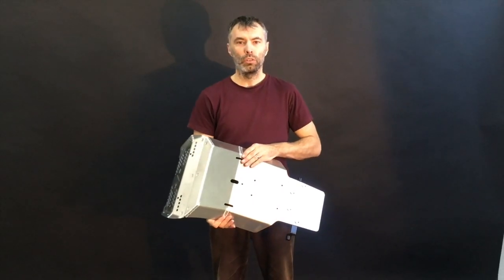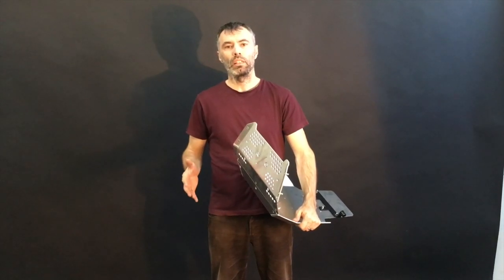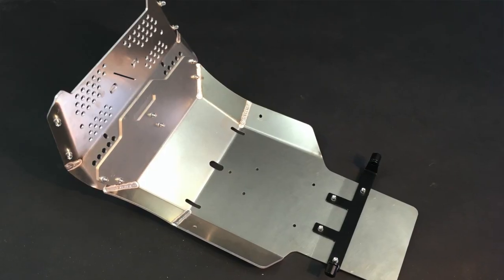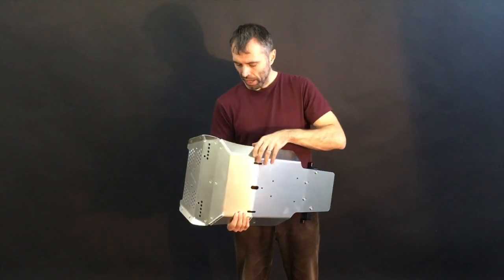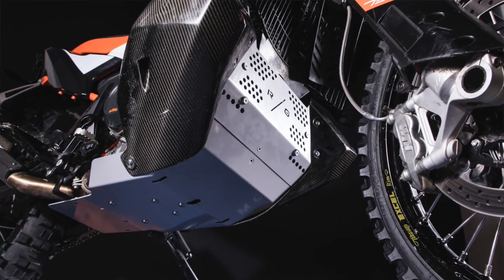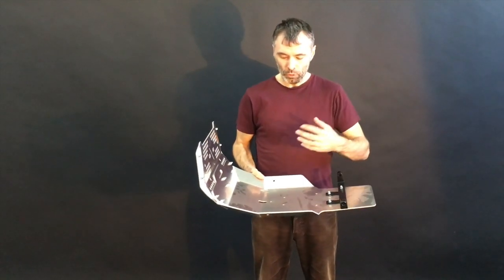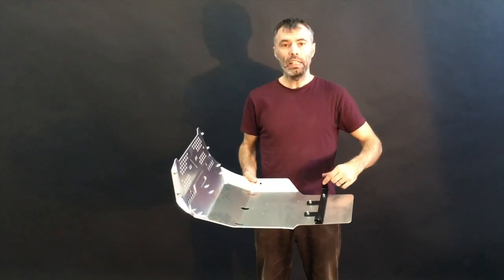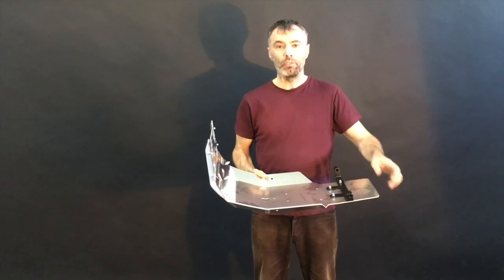KTM 790 skid plate RADE/GARAGE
The original KTM 790 Adventure skid plate is from thin and perforated aluminium and this really  limits how well the engine is protected.

We have designed heavy duty 4mm aluminium thick skid plate reinforced with the weldings and behind the front wheel area with another 4mm layer aluminium.